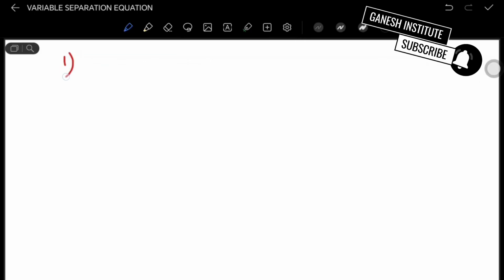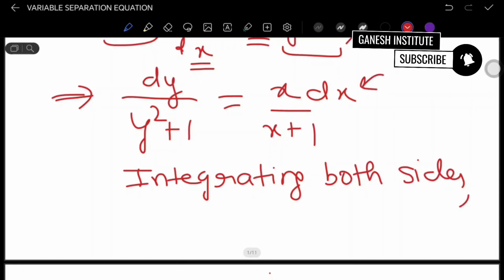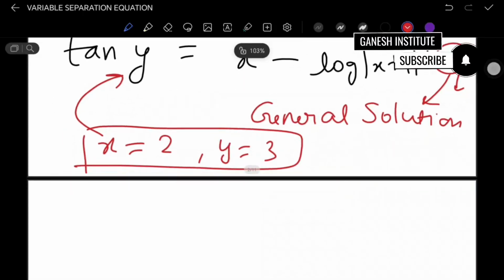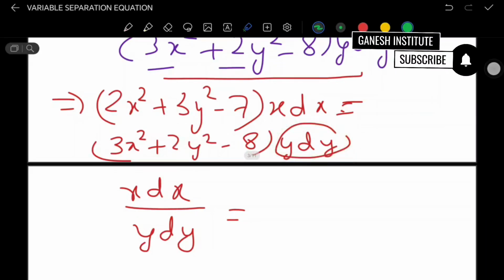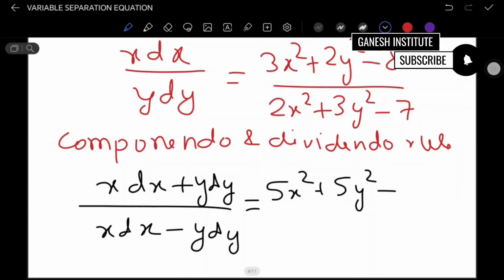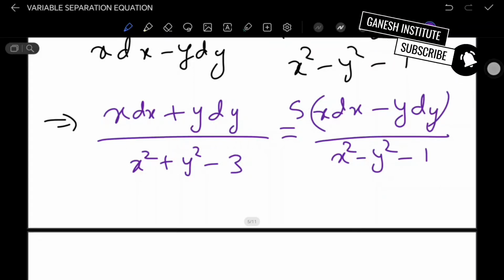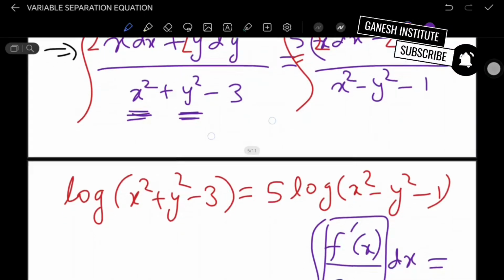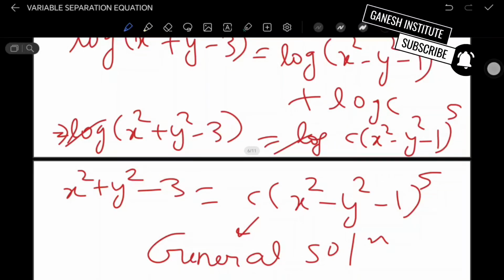Solving differential equations using Separating the variables | MMT007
How to solve differential equations using Separating the variables method